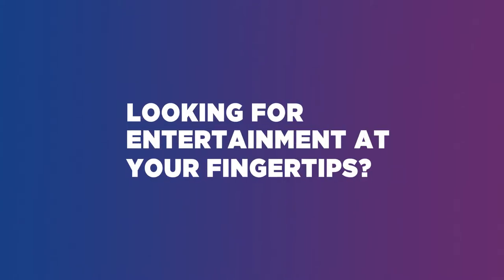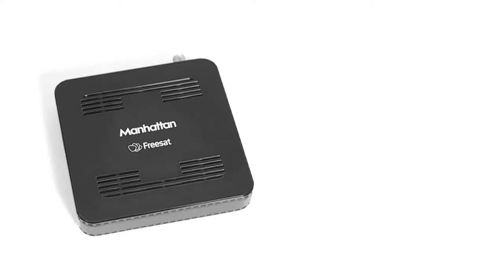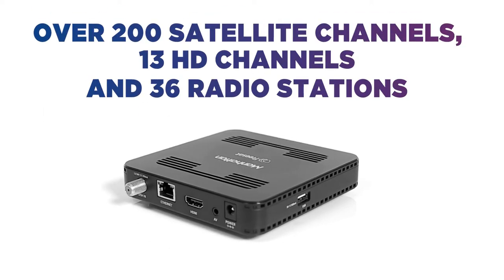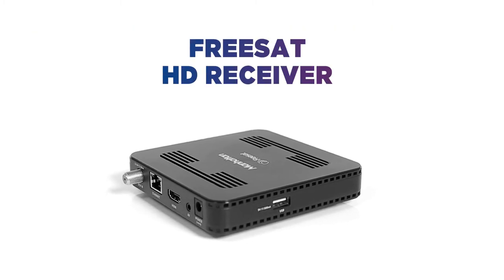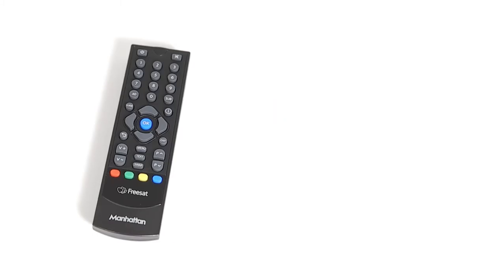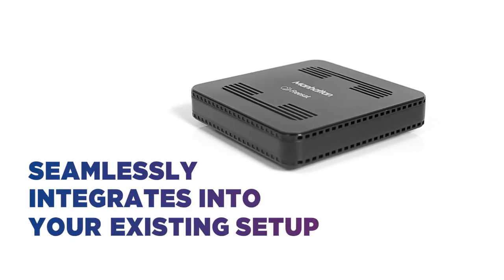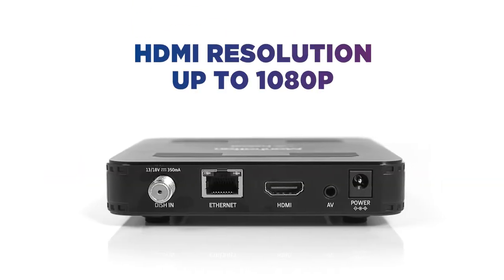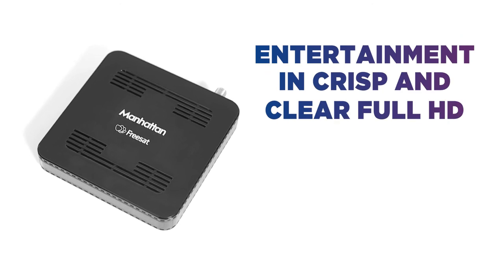Manhattan SX Freesat HD Set Top Box | Product Overview | Currys PC World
Learn more about the Manhattan SX Freesat HD Set Top Box.

This Manhattan set top box gives you a world of content without the need for a monthly subscription.  You’ll always be able to find something worth watching, thanks to over 200 satellite channels, 13 HD channels and 36 radio stations with this Freesat HD receiver.  There’s a wide array of options to choose from, and all of it is readily available without the need for a monthly TV subscription.  It can be seamlessly integrated into your existing home entertainment setup, thanks to its handy ultra-compact design.  With a HDMI resolution up to 1080p, you can enjoy fantastic entertainment in crisp and clear full HD.